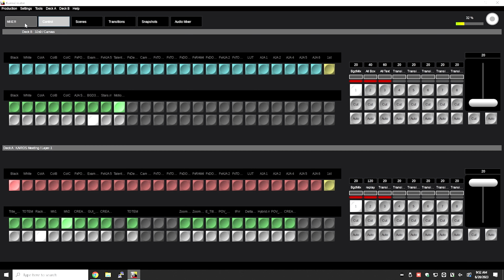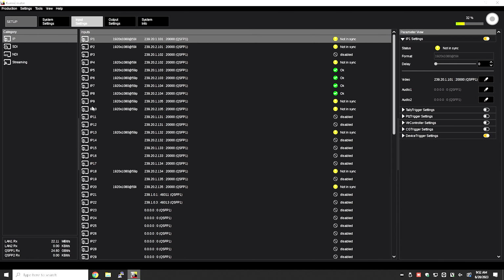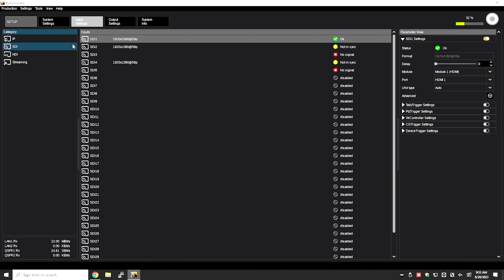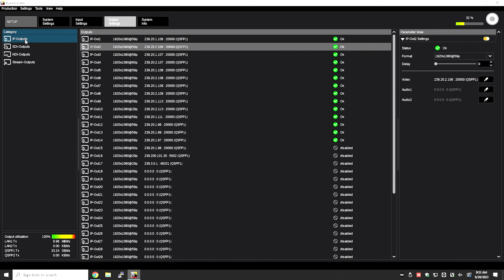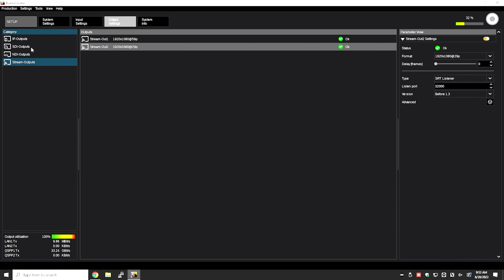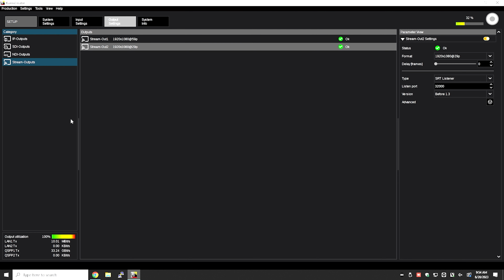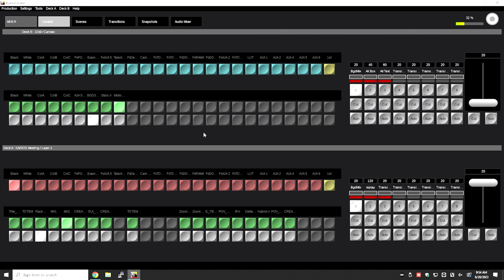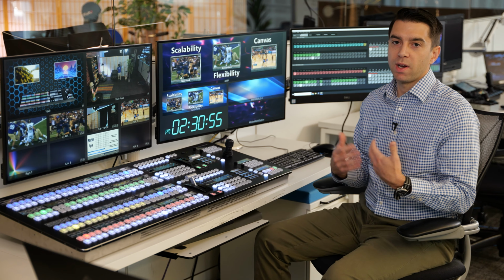Loading and Exporting Enviromental Files